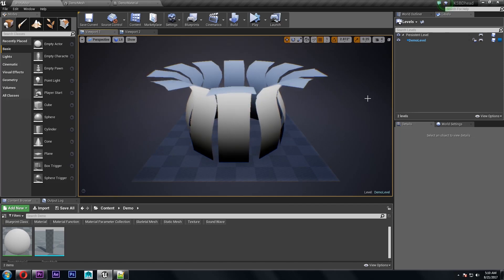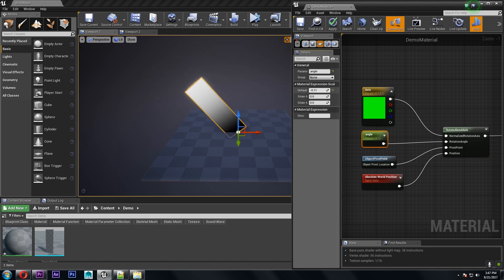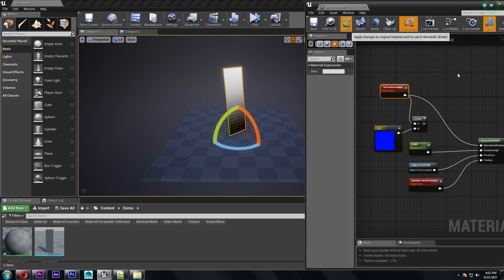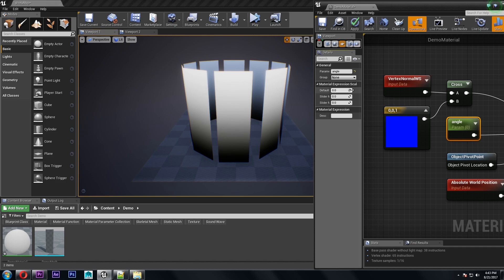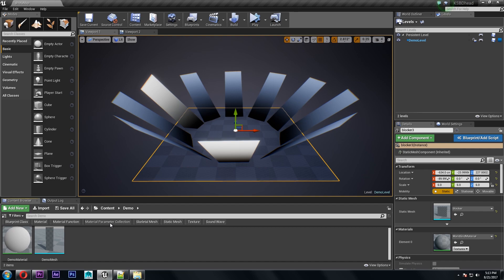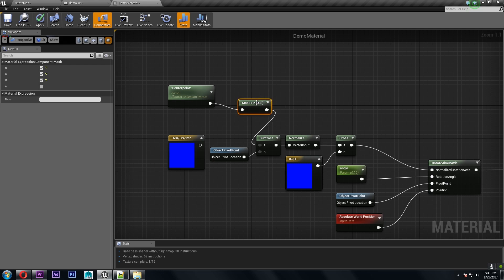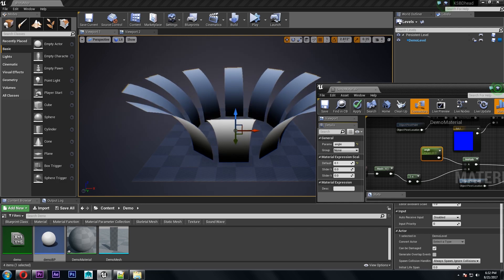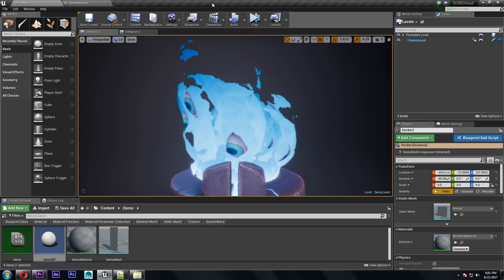UE4: the basics of Rotate About Axis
I forgot to mention in the video that RotateAboutAxis is not necessary to use with World Position Offset. There are still plenty of WPO effects you can achieve without it.